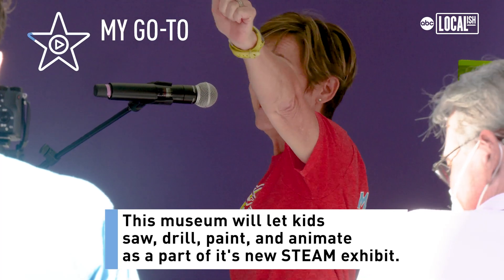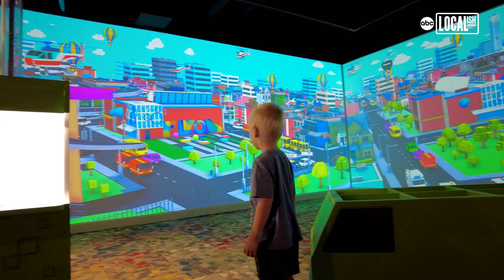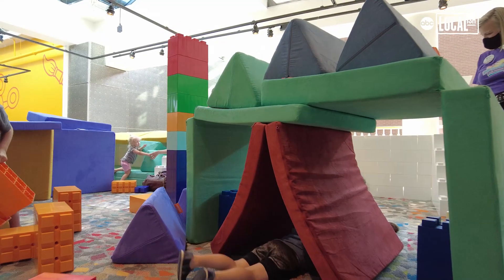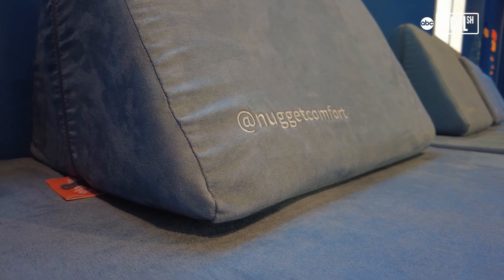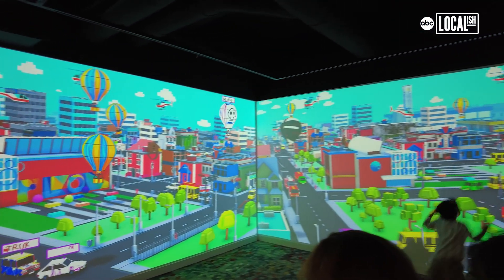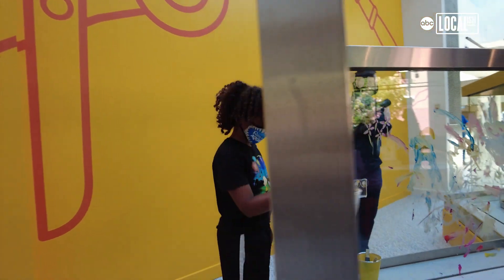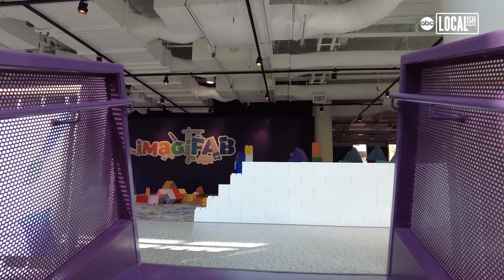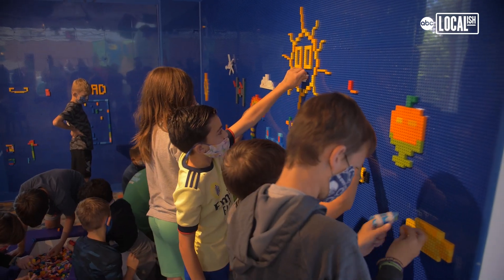This kids museum's new STEAM exhibit focuses on open play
Marbles Kids Museum has long been known as a place of innovation in interactive learning. So it comes as no surprise that their newest exhibit, ImagiFab, centers on expanding children’s skillset in STEAM (Science, Technology, Engineering, Arts and Math). Along with support from North Carolina-based children’s furniture company Nugget, they’ve sought to create an area that focuses on the concept of "open play".

 "Open-ended play is the ability for kids to continue to play, play, and play - there’s no right answer, whatever your imagination wants you to do, you can create," said Nugget's Chief Creative Officer Hannah Elly. "I think what’s really unique about the ImagiFab space, is that we are really encouraging children to bring their creativity…and there are very little instructions for it."

This is by design, as the new space was created with the intent for kids to innovate mostly on their own, revolving around four special areas: Create, Make, Build, and Animate. From a self-cleaning paint wall to a digital canvass where kids can upload their artwork to a 3D map of Raleigh, the exhibit encourages children to grow their creative expression in what they call a collaborative environment. And unlike most play areas, the museum has introduced woodworking stations.

"We have spaces where kids can actually pick up a piece of wood and a saw and saw through it" explains Marble’s Director of Exhibits Chris Alexander. "It's a little bit risky play, but it's something that marbles feels builds confidence and lets kids learn what their boundaries are." A notion that has been lauded by experts in early childhood development, who contend that such practices are immensely important for the development of risk management skills.

The exhibit has been in the works for four years, when in October 2017 Marbles received a federal grant to create a diverse space that facilitates hands-on learning in STEAM. For Marble’s Vice President of Learning Hardin Engelhardt, a central aspect of this initiative has been to ensure that kids see themselves represented.

As Engelhardt surmised, "when people ask me what success looks like for Marbles, one of my answers is I want kids to feel like Marbles belongs to them...that (this) is a place that is welcoming and is a place where our community comes together and builds bridges through play. And so engaging the community (when) creating this exhibit helped ensure that it feels like a space that belongs to them, where all children and families feel welcome, included, and represented."